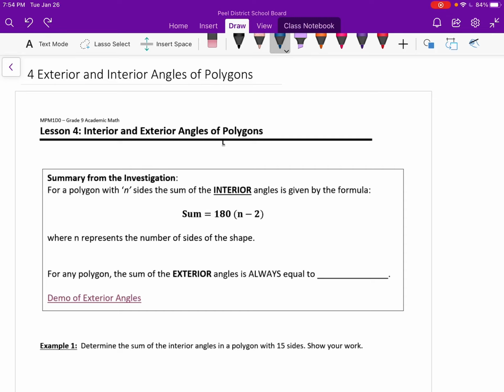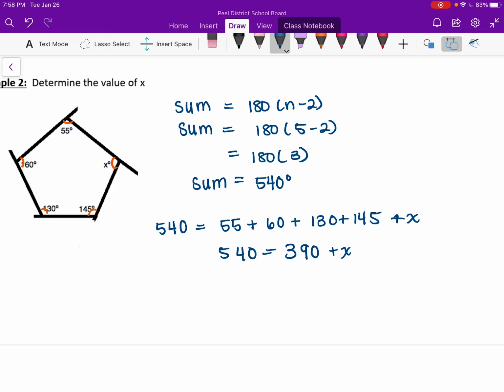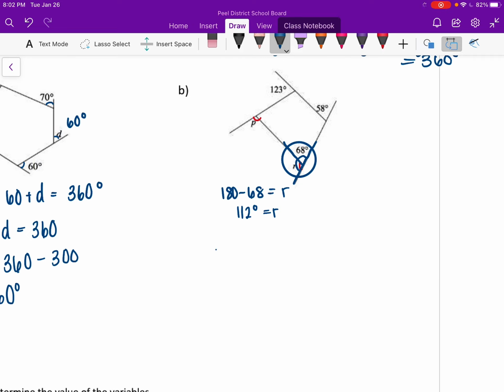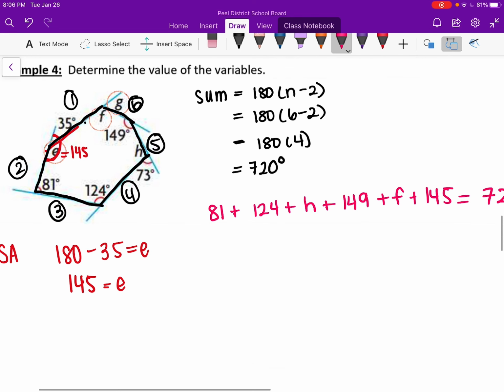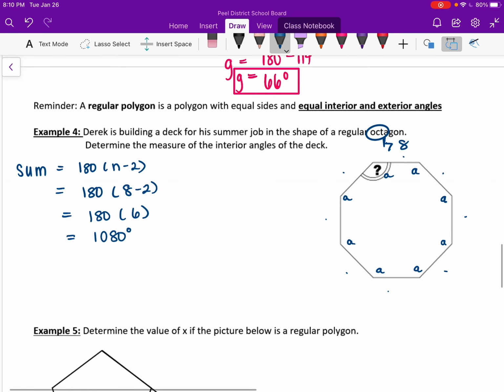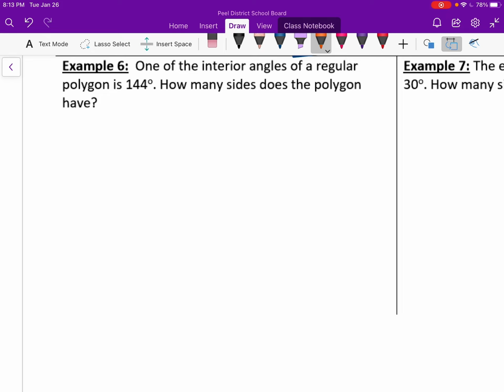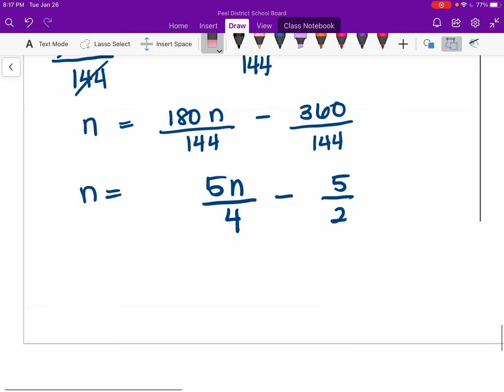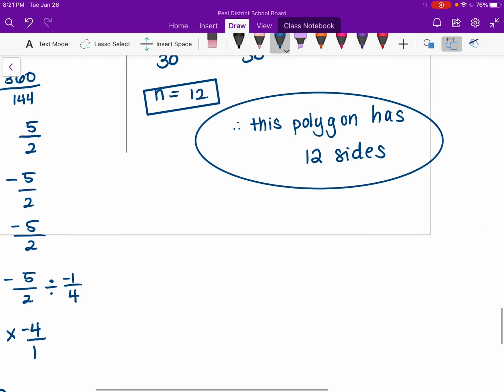4 Interior and Exterior Angles of Polygons